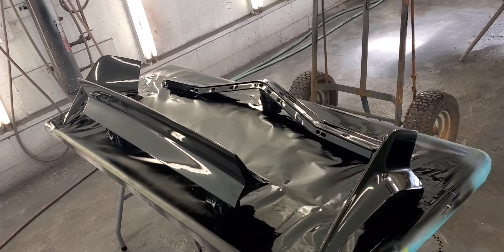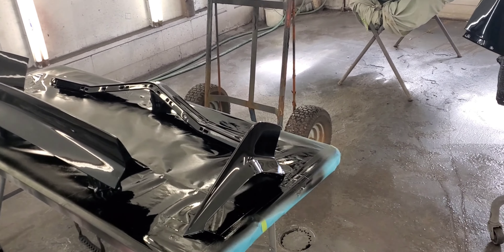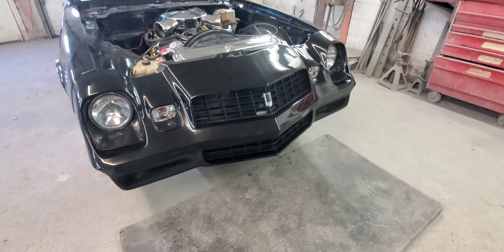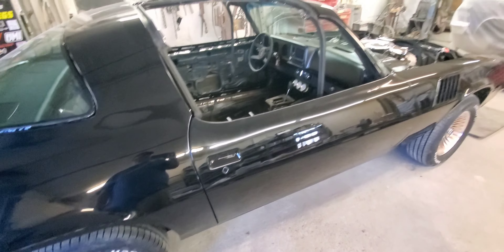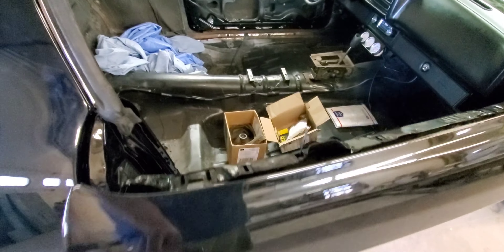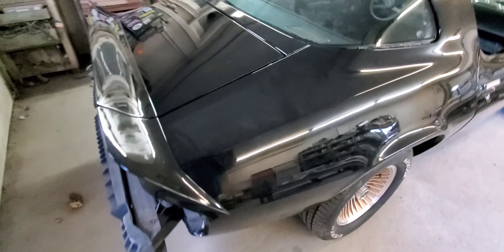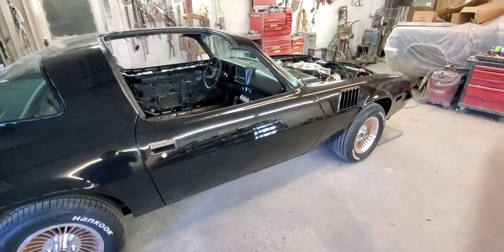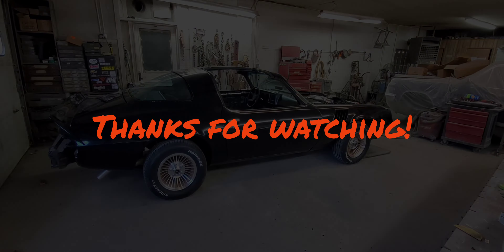1979 Camaro Z28 Rescue PART TWELVE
We are deep into the careful re-assembly of the Z28, and it just keeps looking better and better. I can't wait to see this car in it's final form!